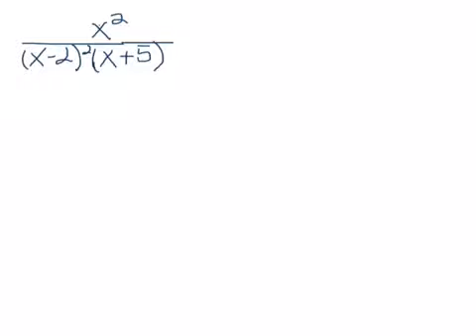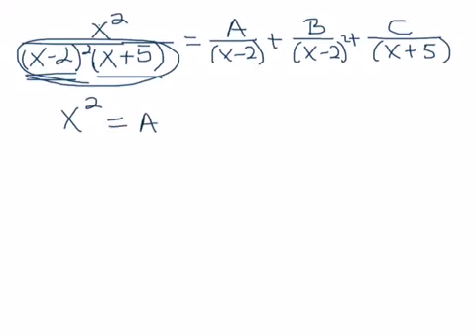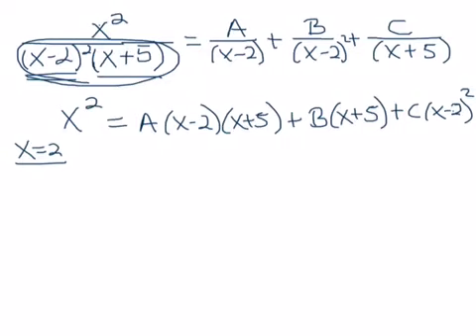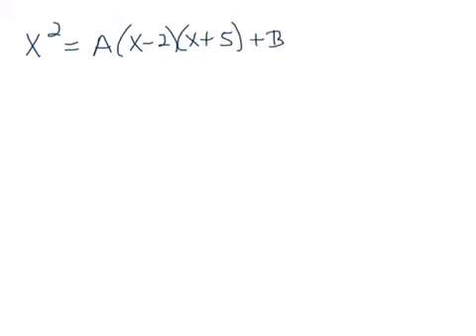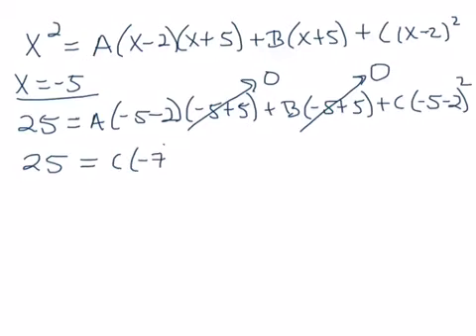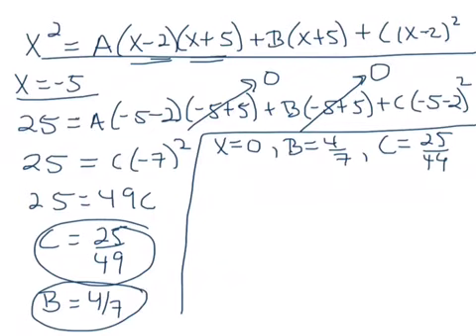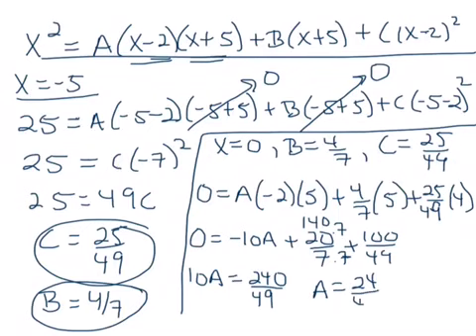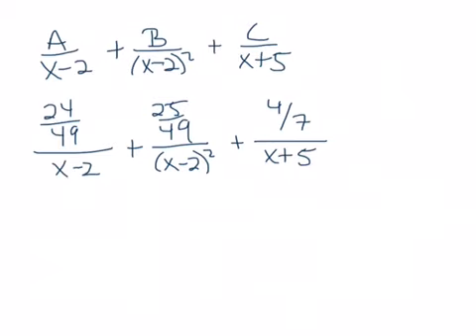College Algebra - Pattengale - Partial Fraction Decomposition